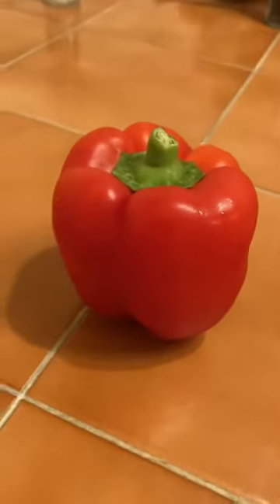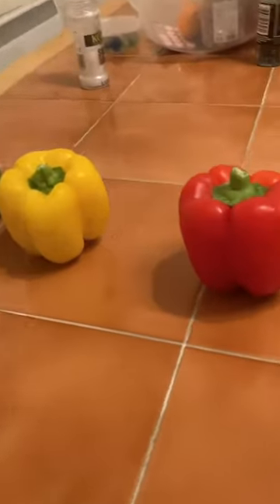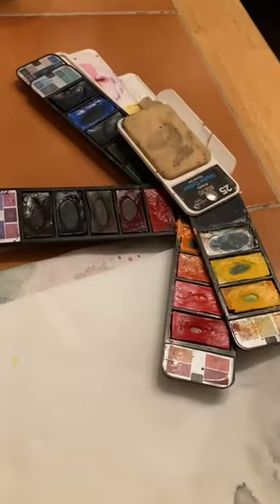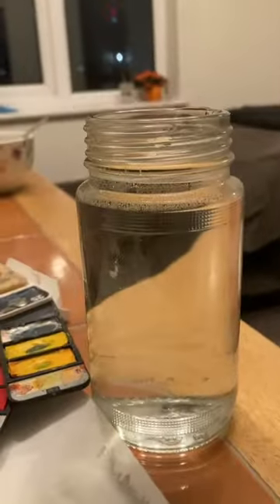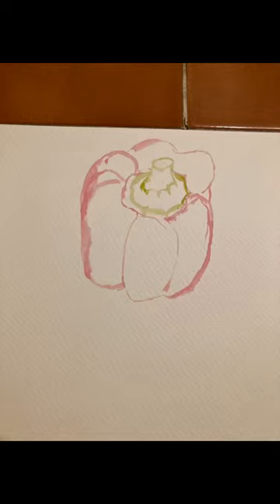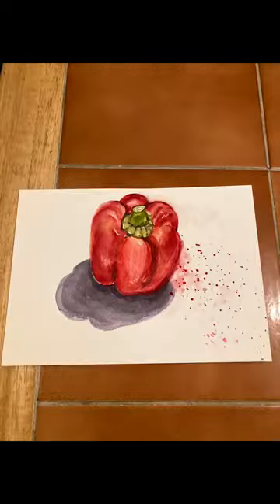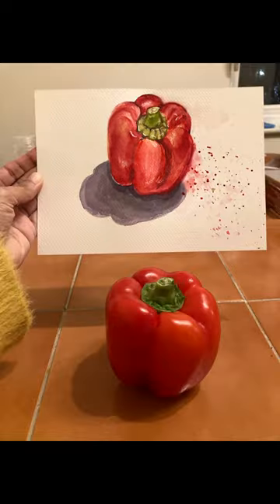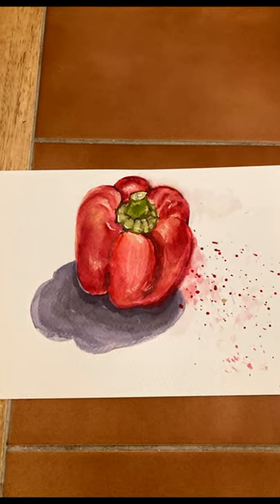Red pepper, watercolor study